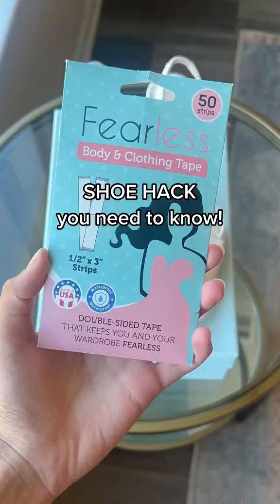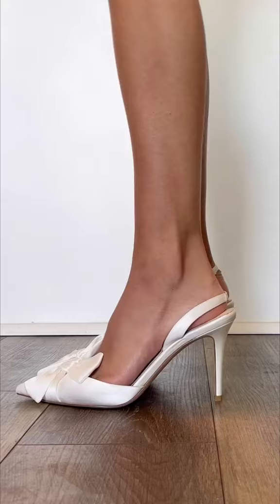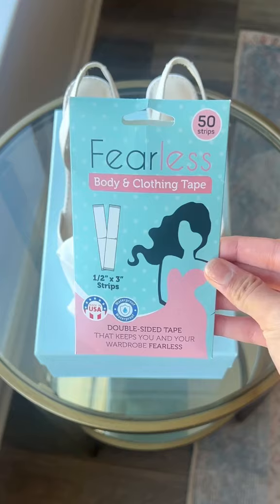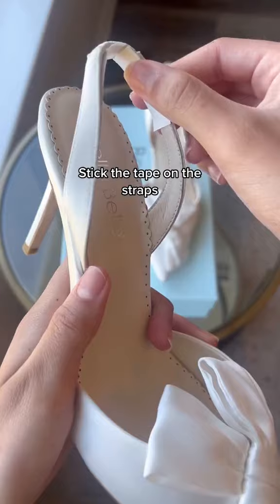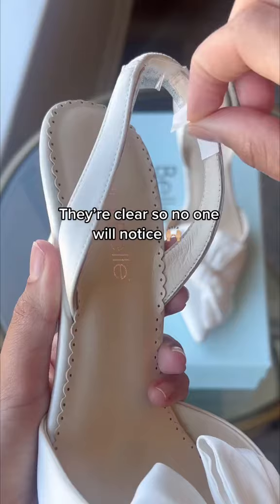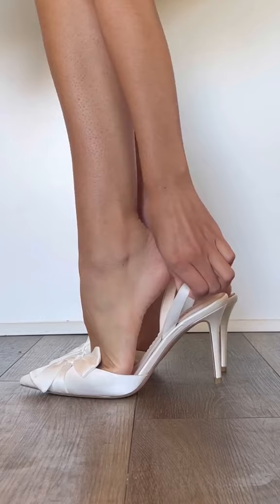You NEED to know this slingback hack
Is your slingback slipping off? Here's a shoe hack that will help